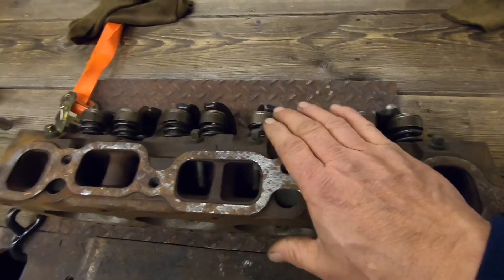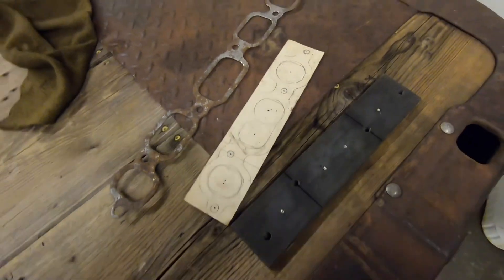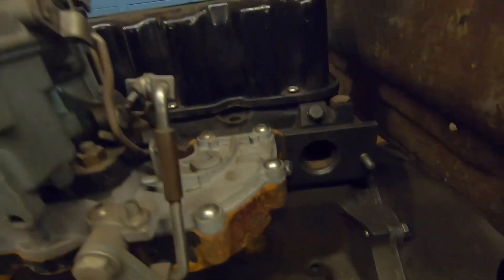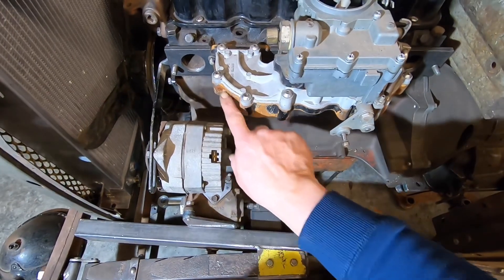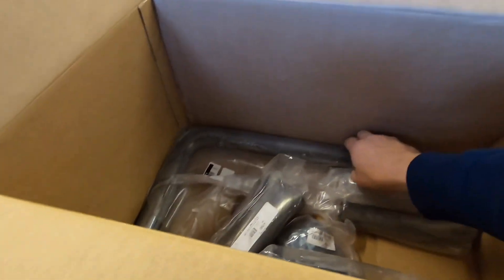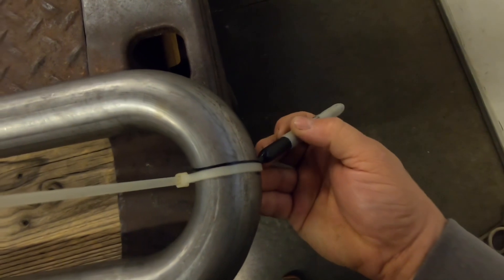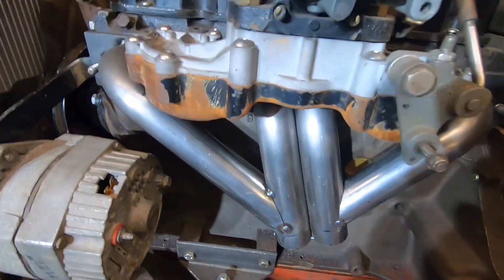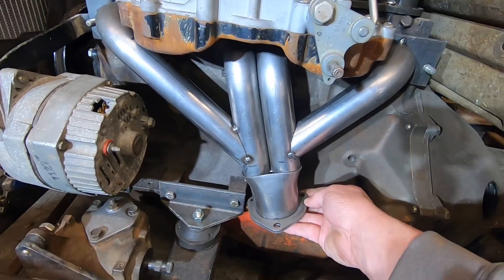The BLT #13 Building Custom Headers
Building a custom header for the BLT.